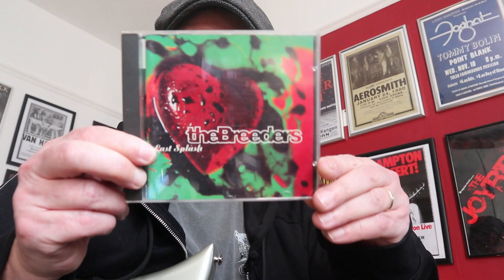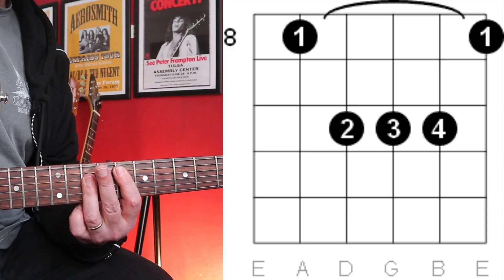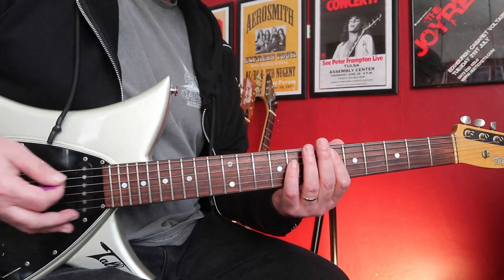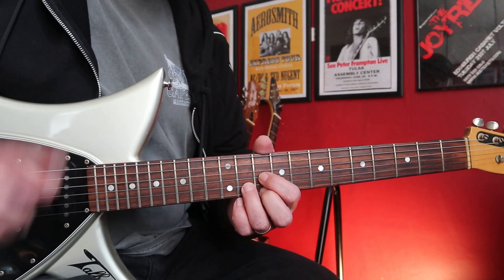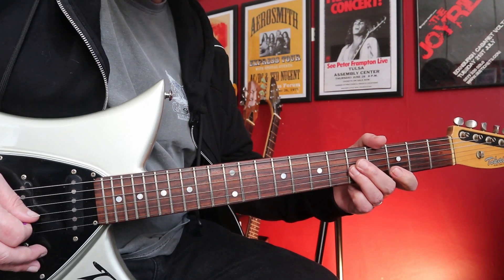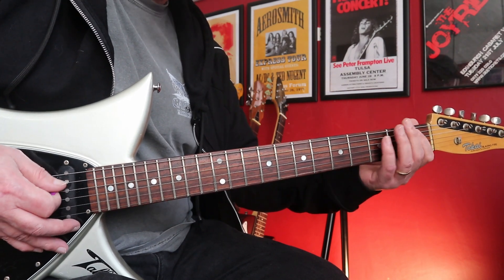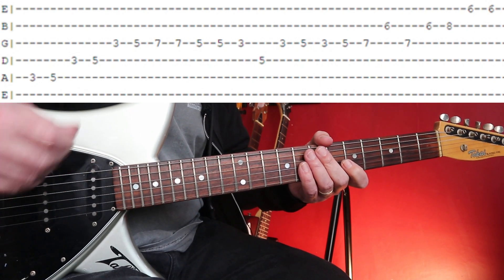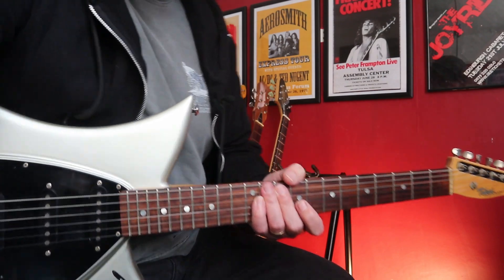THE BREEDERS Divine Hammer Guitar Lesson (with chords and tabs)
The Breeders "Divine Hammer" was released as the second single from their second album, Last Splash (1993), in October 1993.

As ever, I make no claim that this is 100% correct, this is just the way that I play a song.

Dunsy

Kim Deal said about this track: "It's about existential angst, really. I'm just looking for some divinity come down and, you know what, I don't think there is anything. I don't use syringe drugs, but you could use drugs to find your divine your divinity. Christian songs, they use all of these things... if you go around the mountain, and if you work hard with the hammer, and you meet a carpenter called Jesus Christ, and you travel miles and miles... all these stupid symbolisms that Christian folk groups will use."

THE BREEDERS
The Breeders are an American alternative rock band based in Dayton, Ohio, consisting of members Kim Deal (rhythm guitar, lead vocals), her twin sister Kelley Deal (lead guitar, vocals), Josephine Wiggs (bass guitar, vocals) and Jim Macpherson (drums).

The earliest incarnation of the band was formed by Kim Deal and Tanya Donelly in 1989 as a side-project alongside their full-time bands Pixies and Throwing Muses respectively. To record their debut album, 1990's Pod, Deal and Donelly recruited bassist Josephine Wiggs of the Perfect Disaster and drummer Britt Walford of Slint. Kim's sister Kelley was brought into the band as a third guitarist (though at the time, Kelley had never played guitar before joining the band) in 1992 to record the Safari EP, and shortly thereafter Tanya Donelly left to concentrate full-time on her own new band, Belly, leaving Kelley Deal as the sole lead guitarist, while Britt Walford left as well around the same time. While the band's first record was not initially a commercial success, the band had developed a following among indie rock fans and praises from people such as Nirvana frontman Kurt Cobain, who cited Pod as one of his all-time favorite albums. Meanwhile, the band prepared to record their next album.

In 1993, the Pixies broke up, leaving Deal to concentrate on The Breeders as her full-time band. Kim recruited local Dayton, Ohio musician Jim Macpherson (previously a member of Dayton indie rock band the Raging Mantras) to replace the recently departed Walford on drums, cementing the Breeders' best-known line-up. The band's most commercially successful album, Last Splash, was released in 1993 in the midst of the early 1990s alternative rock boom. The album went on to be certified platinum by the RIAA, and is best known for its hit single "Cannonball".

A year after the success of Last Splash, drug and alcohol issues forced the band into hiatus in 1994, while both the Deal sisters did separate stints in rehab in the following years. During the band's hiatus, Kim Deal formed the short-lived alternative rock band The Amps, recording a single album, Pacer, in 1995. In the late 1990s, Kim and Kelley reformed The Breeders with a new line-up (including members of the band Fear) and released two more albums, Title TK in 2002 and Mountain Battles in 2008. In 2013, Kim and Kelley had announced that the "classic" line-up (including Josephine Wiggs and Jim Macpherson) had reunited for the first time since the 1990s for a new series of tours celebrating the 20th anniversary of the band's hit album Last Splash. They released their fifth album All Nerve in 2018, the first "classic" Breeders line-up's full-length album together since 1993's Last Splash.